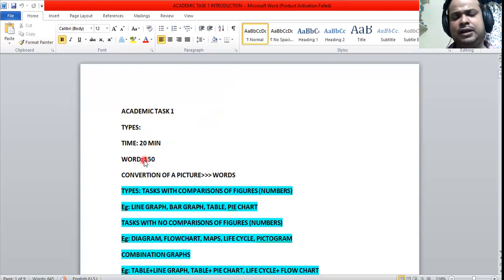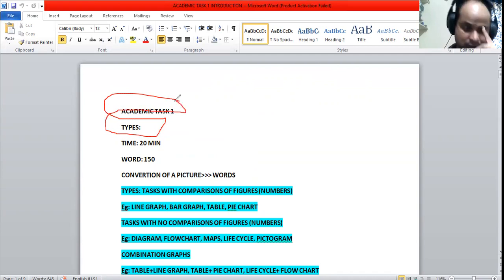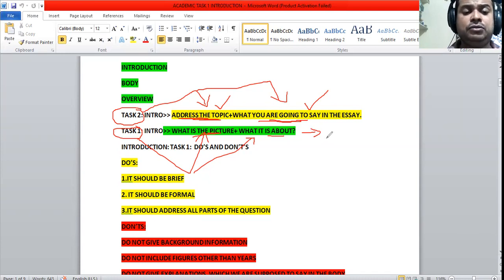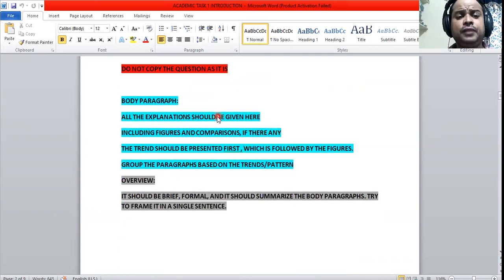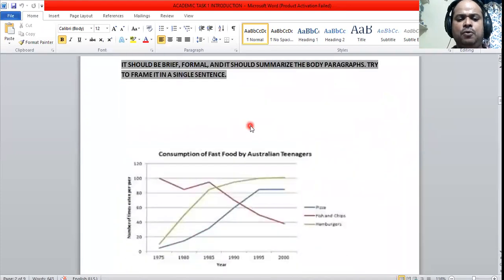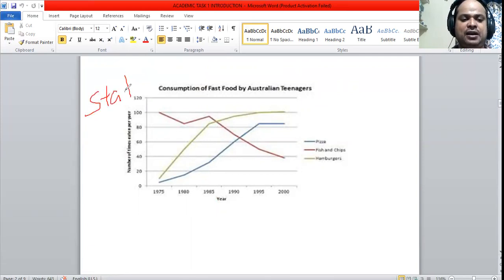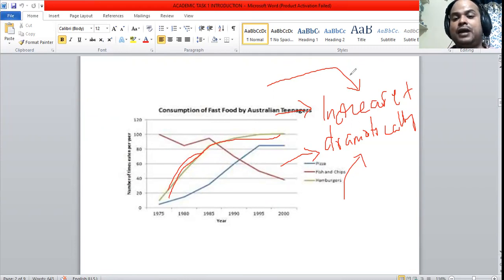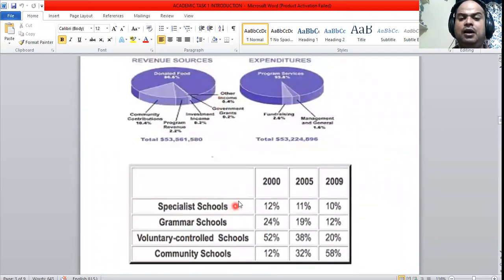ACADEMIC TASK 1 INTRODUCTION: PART 1 (ZOOM SESSION)